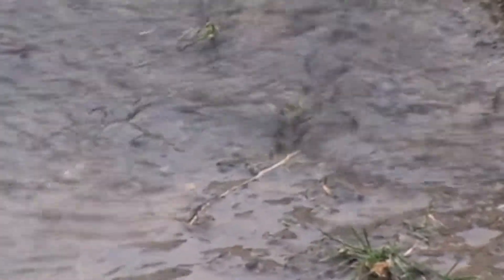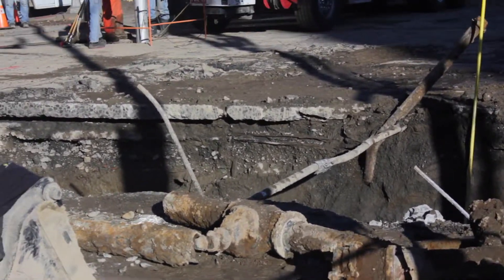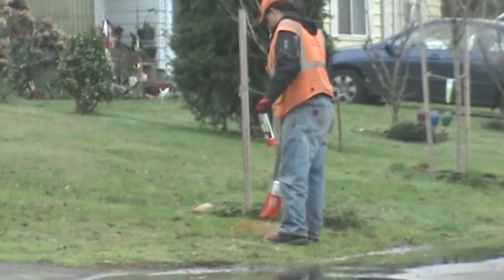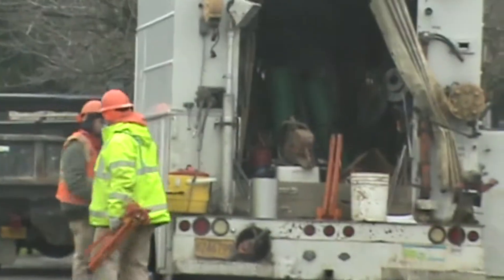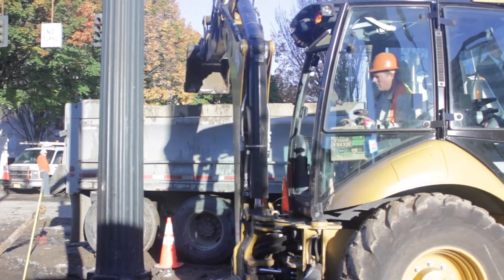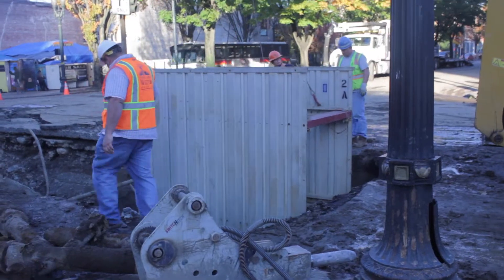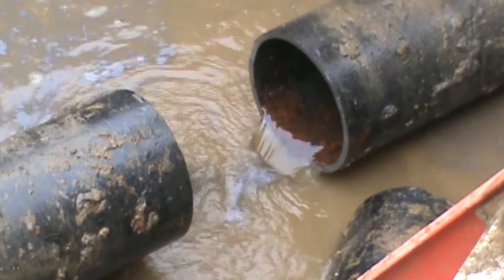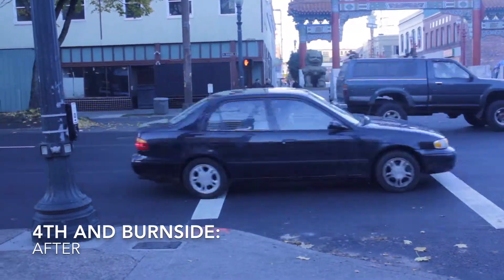Capstone Project: Water Main Breaks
An in-depth look at fixing water main breaks with The Portland Water Bureau.

Ty Kovatch, Carol Stahlke, Chris Saludares and Charles Smith all talk about their involvement.

This is for our Capstone Project.